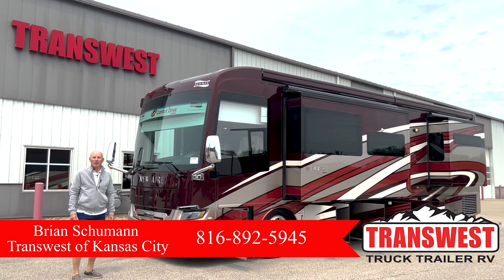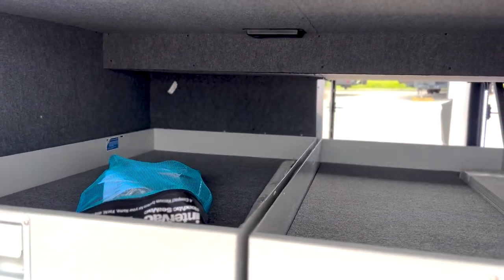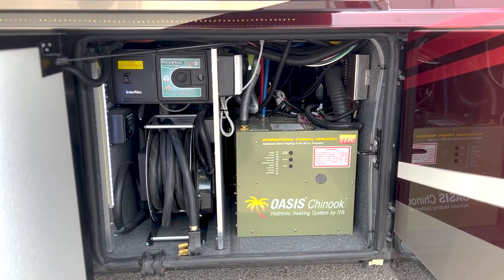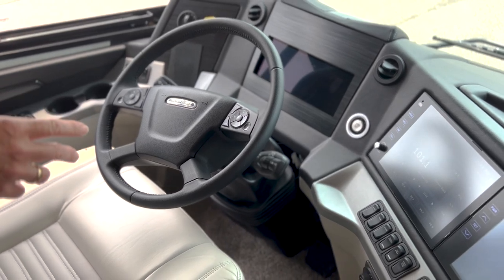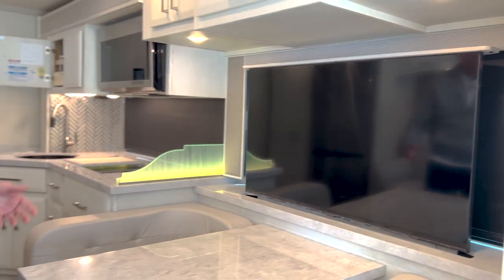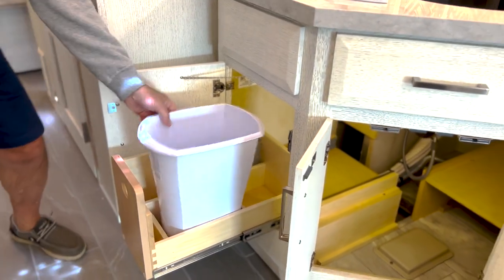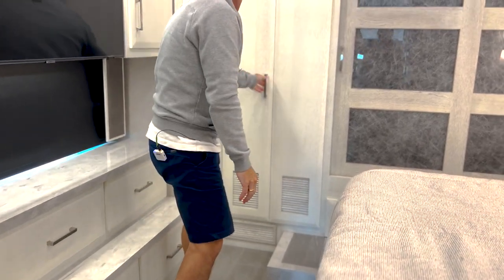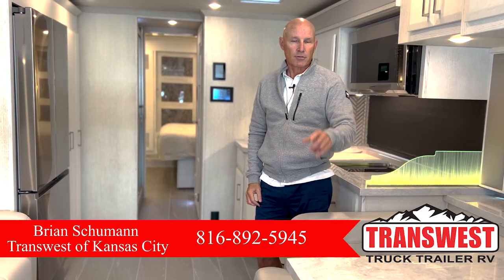2022 Newmar New Aire 3541 (17N221234)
You can call Brian Schumann at with questions on this Newmar New Aire or you can schedule an appointment with him to come to see it in person or via a video call!

@GoNewmar New Aire Class A diesel motorhome 3541 highlights:

King Bed w/Headboard
Separated Bathroom
Euro Booth Dinette
Convection Microwave
Exterior Shower
Four Slides

When you are ready to travel the country, this coach is spacious and impressive beginning with the four slide outs found throughout to the redesigned fascias and feature ceiling, the flooring, the drawers with dovetail self-closing full extension ball bearing guides, and the super-polished solid surface countertop in the kitchen, bathroom, and bedroom.  The visionary sofa and Euro booth dinette offer comfortable seating, dining, and sleeping space for guests, plus the dinette has two table leaves and two folding chairs for more seating. The driver/passenger seats include six-way power lumbar, recline, and footrest for comfort on the road and while at your campsite. The cook will love the kitchen suite that allows them to make a simple meal or a four-course meal. The mid-coach bathroom is split on each side allowing two people to be getting ready at once which is super convenient. And the rear bedroom provides a king bed and plenty of storage in the wardrobe with sliding mirror doors, the dresser, and an additional wardrobe or choose a washer/dryer option in this prepped space.

With any Newmar New Aire Class A diesel motorhome, you can enjoy luxury, functionality, style, and modern amenities wrapped up in a small package! And these coaches stand out on the road with the redesigned front and rear end caps, the lighted Newmar badge on the front grill, and other sleek LED trim lighting on the front cap. Each is built on a Freightliner chassis with a 450HP Cummins diesel engine giving you the power you want and including V-Ride drive axle suspension. More standout features include the backup alarm, recessed fuel fills with crossover to fill from either side, the Comfort Drive steering, the tire pressure display on the dash, and Mobile Eye lane tracking. The all-electric stainless steel appliance suite includes an induction cooktop, a three-door Samsung residential refrigerator, and a Samsung microwave, plus the kitchen offers a redesigned backsplash and countertop edging. There is so much more to enjoy, make your selection today!